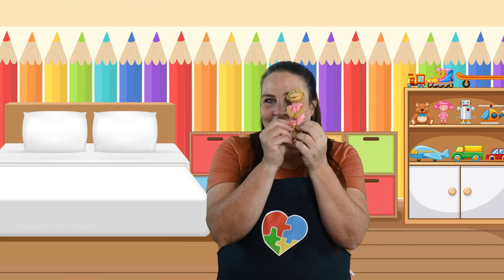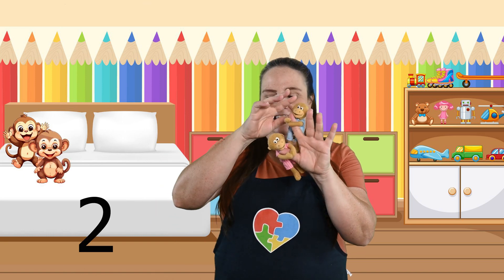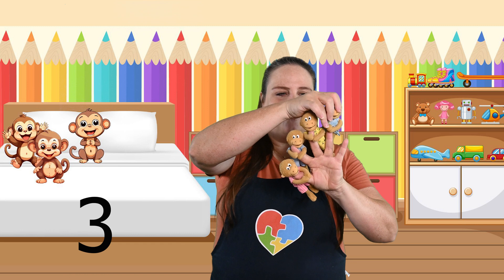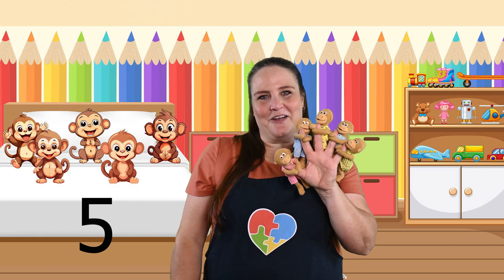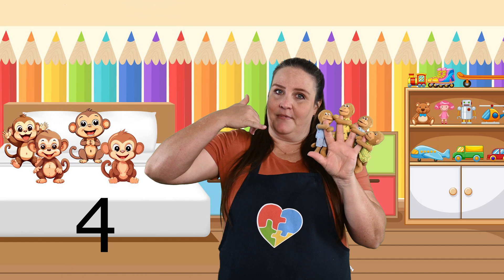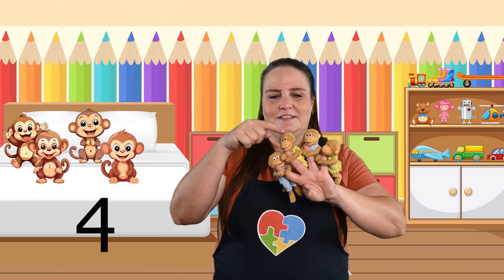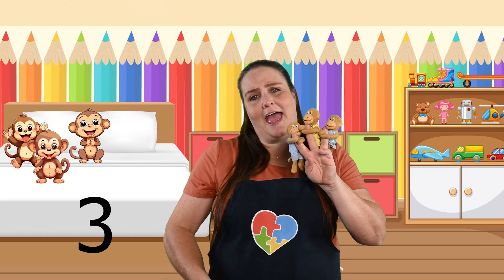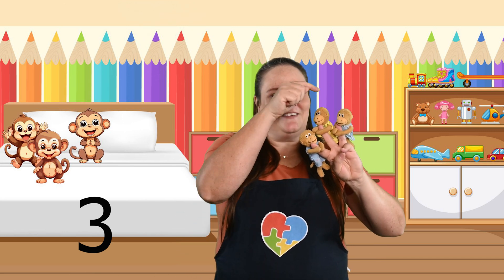5 Little Monkeys Jumping On The Bed song with Miss Annette - Preschool Math - Toddler Songs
Welcome to Miss Annette's Preschool! In today's exciting video, we're singing the classic song "5 Little Monkeys Jumping On The Bed" while exploring important math concepts like counting, subtraction, and understanding numbers. This fun and interactive song is perfect for toddlers and preschoolers, helping them learn to count down from five in a playful and memorable way.

🌟 What You’ll Learn:

Basic subtraction as each monkey falls off the bed
Understanding the concept of "less" and "more"
Practicing number recognition and math skills in a fun, engaging way
🐒 Join Miss Annette as we:

Sing along to the catchy "5 Little Monkeys" song
Jump, count, and learn together

🔔 Keep learning with Miss Annette:

Discover more songs and activities that teach letters, numbers, and more
Engage in interactive stories, games, and sensory play
Explore the world with animals, colors, shapes, and fun educational content